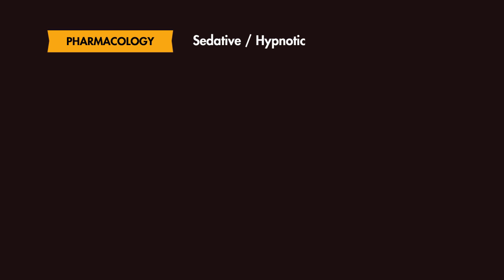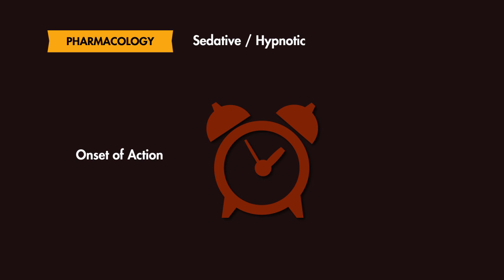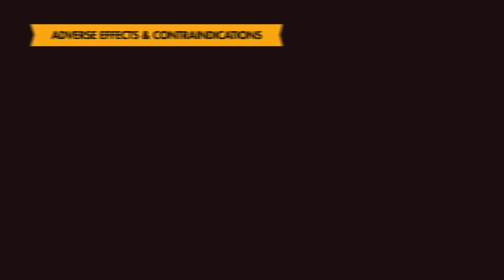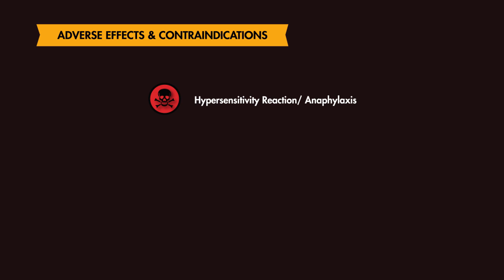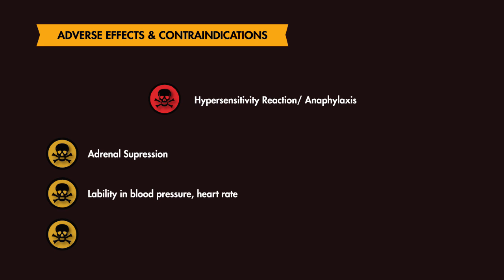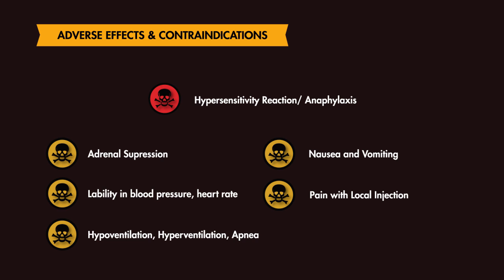Etomidate - Rapid Sequence Induction & Intubation - MEDZCOOL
Etomidate is a medication commonly used in rapid sequence intubation. Learn more about etomidate here.

// MORE RSI PHARMACOLOGY